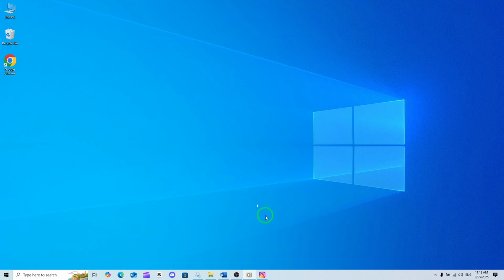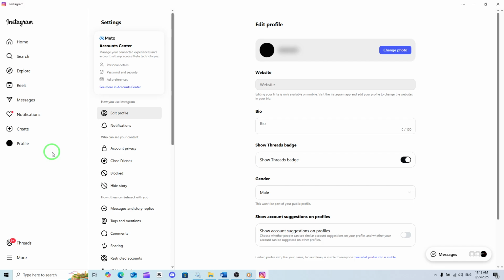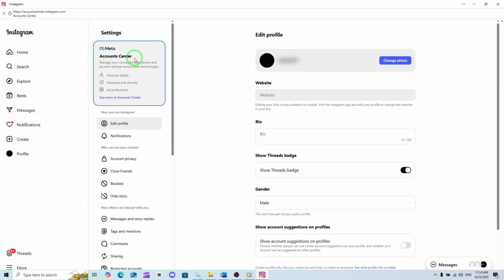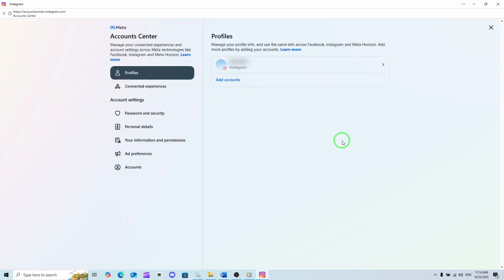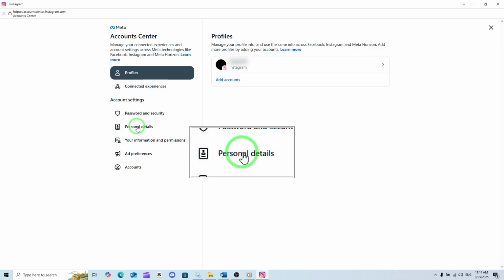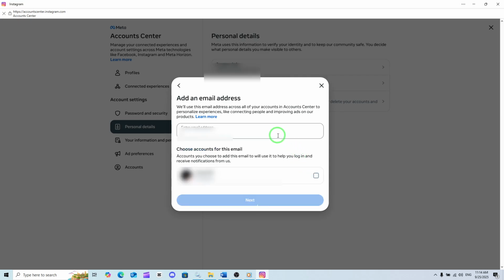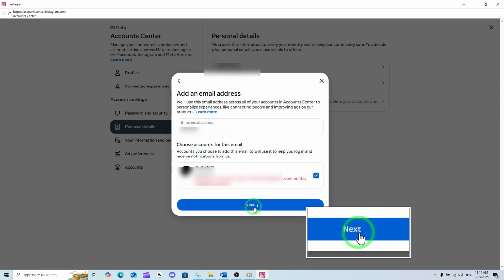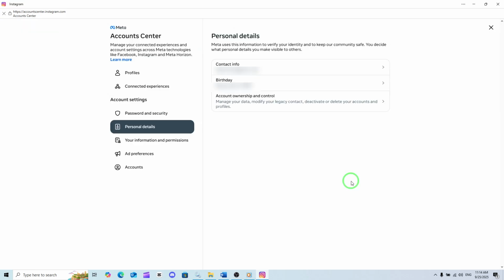How To Add Your Email On Instagram App On PC (New Update)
Learn how to add your email on the Instagram app using your PC with the latest update.

1. Open Instagram app

2. Click More in the bottom left, then click Settings

3. Click Accounts Center, then click Personal details

5. Enter the email - choose the account - Next

6. Enter the confirmation code, then click Next-

Chapters:
00:00 Intro
00:12 Soultion
01:05 Outro